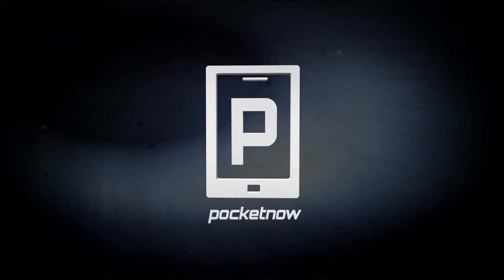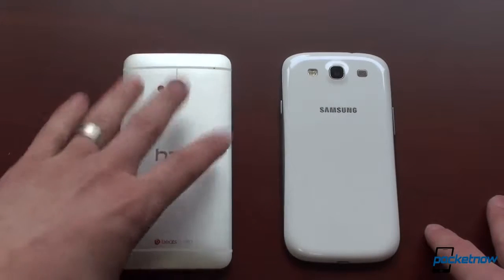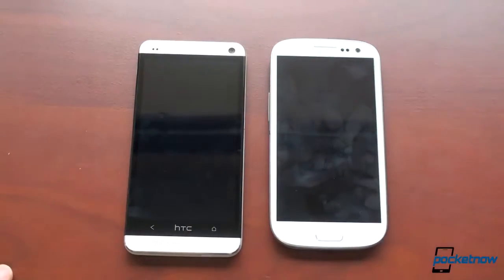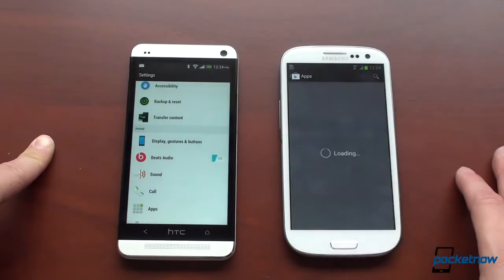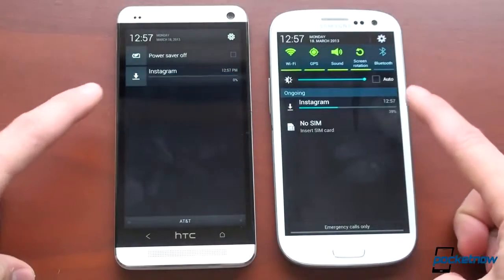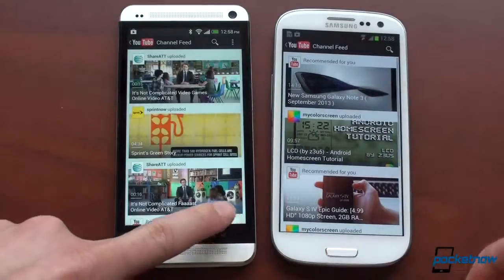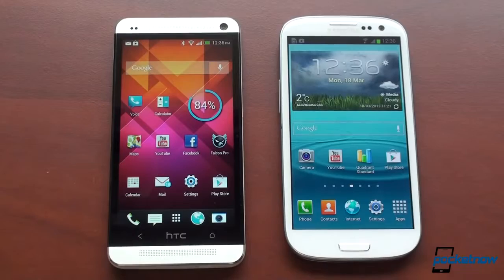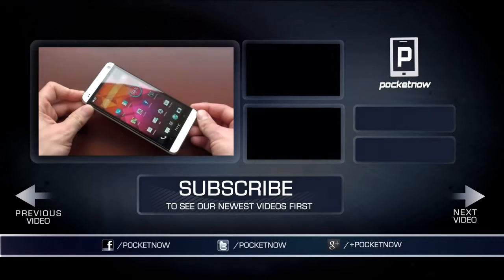HTC One vs Galaxy S III